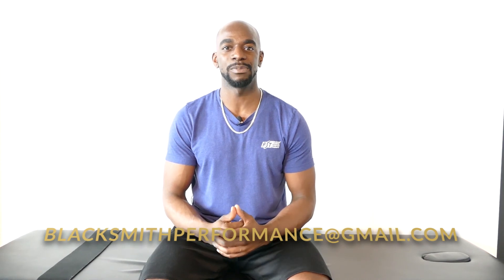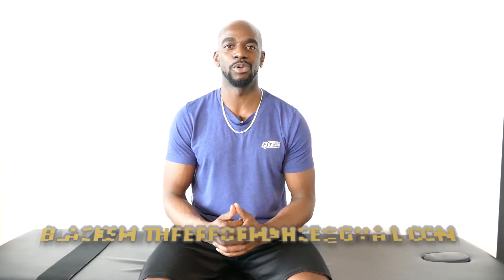Fascial Stretch Therapy with Coach Will Haywood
This video will give you a brief understanding of fascia and Fascial Stretch Therapy. This is just scratching the surface of what fascia and FST are but I wanted to create a short, digestible video to get people started on their journey to know more about this rarely discussed tissue that plays such a vital role in movement, health, and pain.

Currently offering one on one treatments and team/company sessions that boost wellness, and help prepare for athletic events.